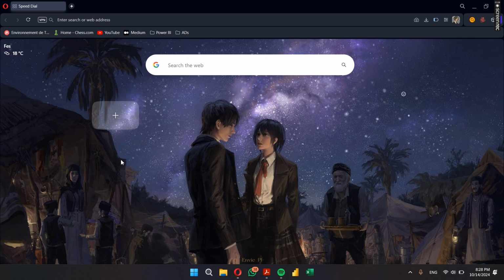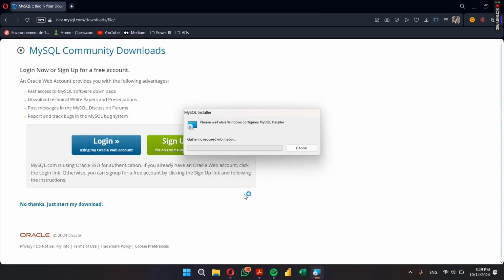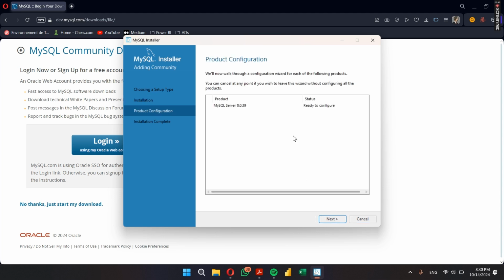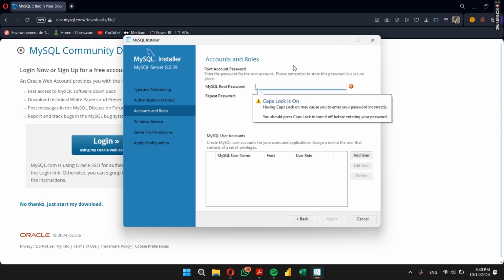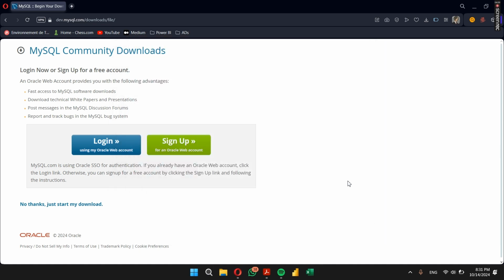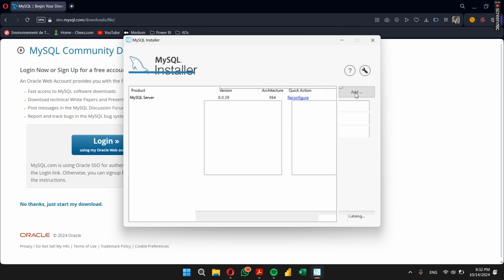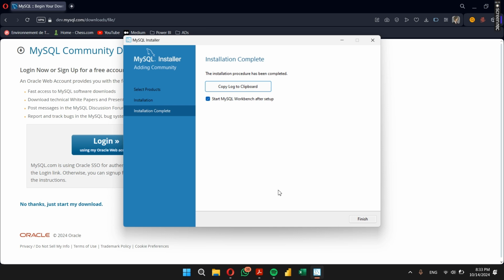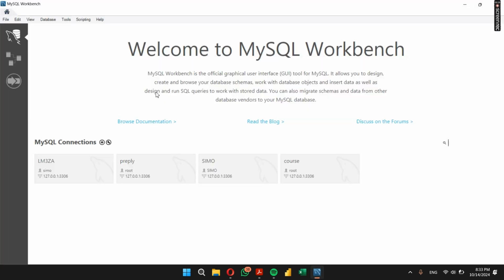Introduction to SQL and How to Download MySQL Workbench in Windows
In this video, I introduce you to SQL and guide you step-by-step on how to download and install MySQL Workbench on Windows. Whether you're new to SQL or just need help getting started with MySQL, this tutorial is for you!

Also, if you're interested in personalized lessons tailored to your needs, click the link to schedule a session with me.